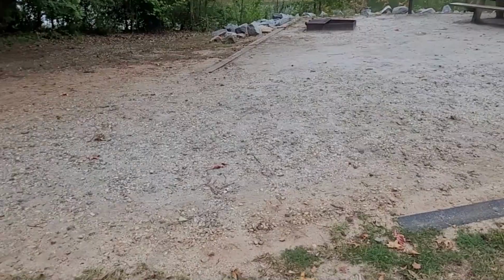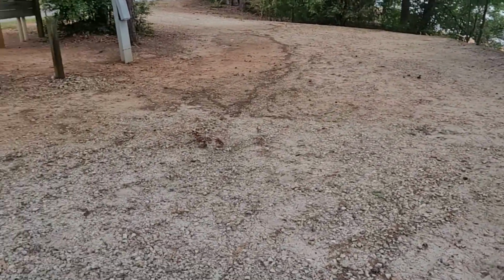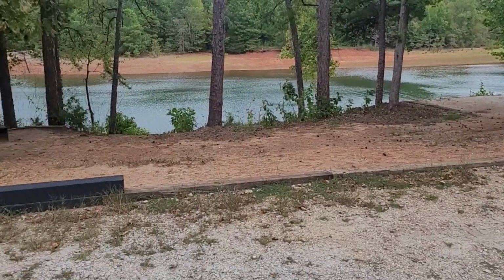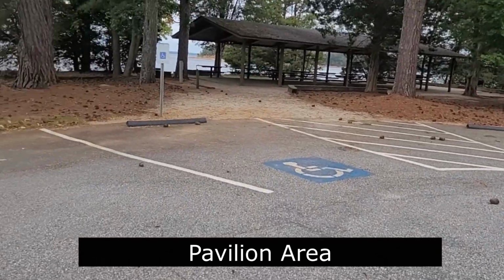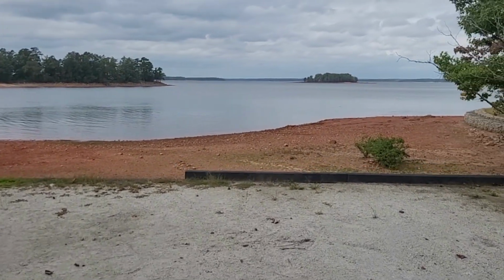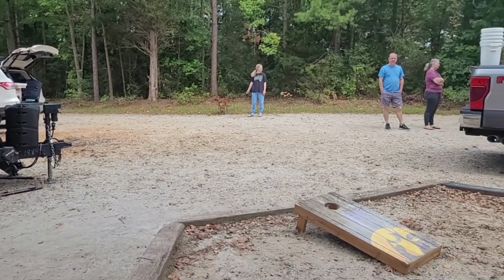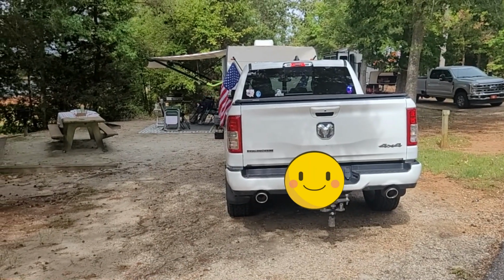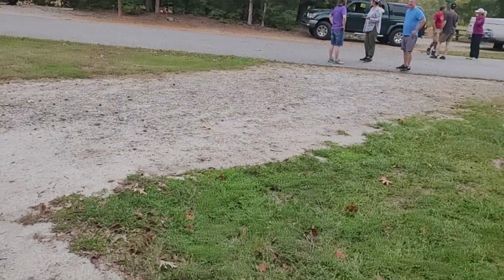Crescent Group Camp Loop A, Starr, SC Site Review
The business model of Crescent Group Camp is that your party rents out the entire loop. You can choose to fill all sites with your friends and family, or not! Loop A (in video) has 10 sites. Loop B has 22 sites. A neat perk. checkout is not until 2:00 PM. 50 or 30 AMP Sites With Water. Dump Station On Site